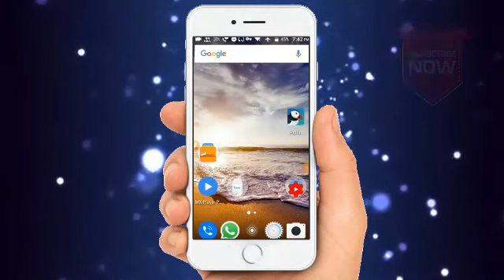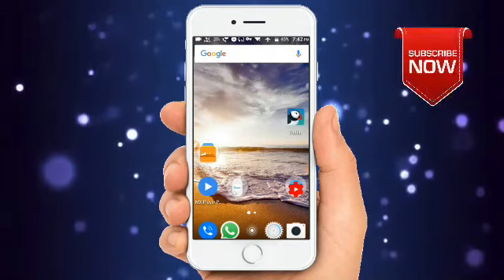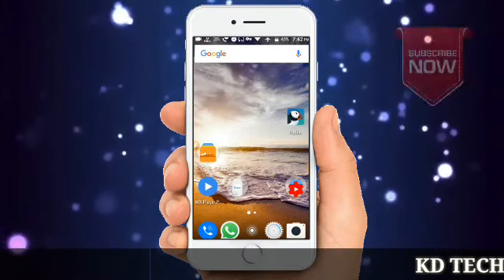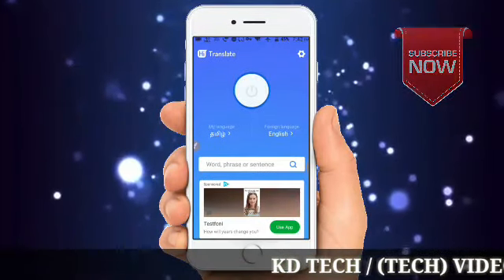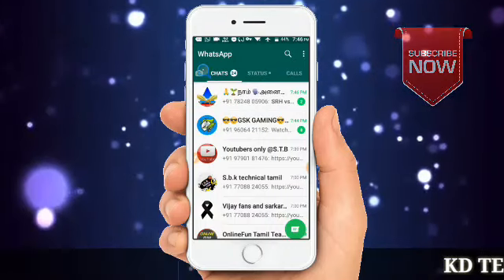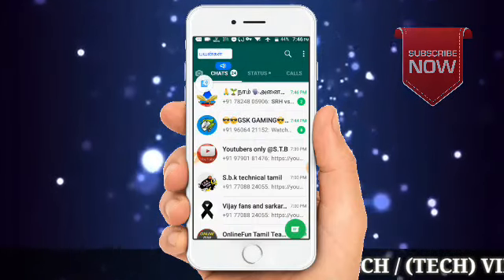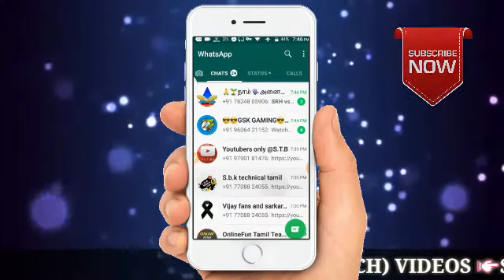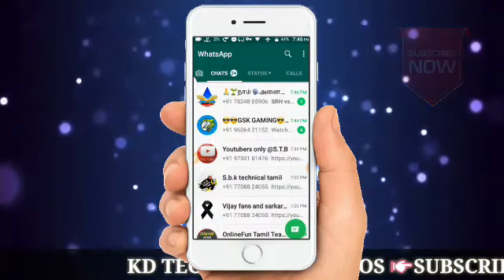New translate app , Best all language translate app